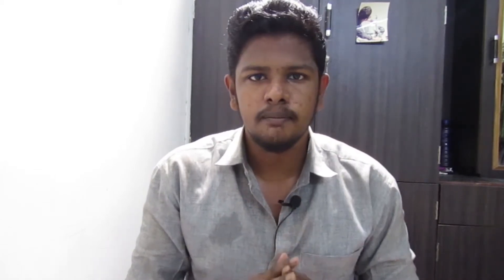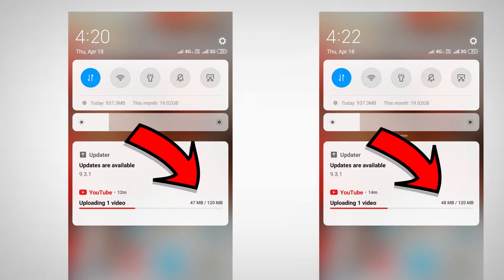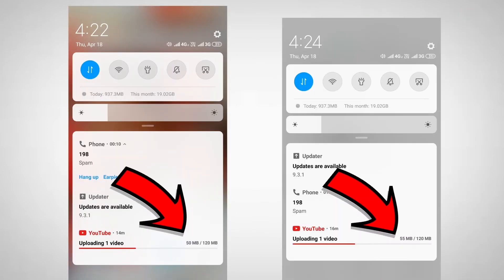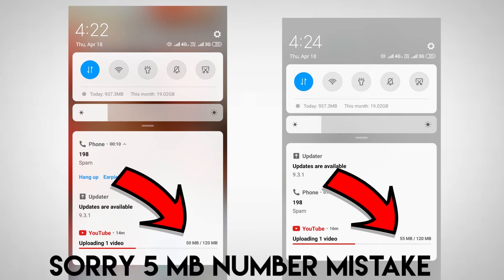Internet Use செய்பவர்கள் பலருக்கும் இது தெரியாது Hidden Secret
how to increase internet speed just calling someone . it is true try it out how to increase internet speed.

If u like the video share with u r frnds and family and subscribe to my channel for more upcoming videos and press the bell icon for notifications thanks for watching.